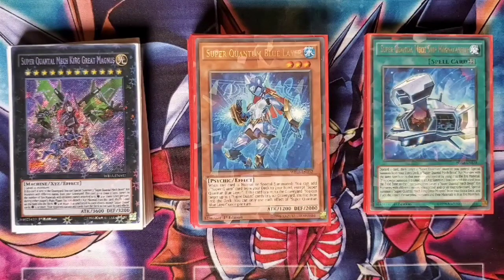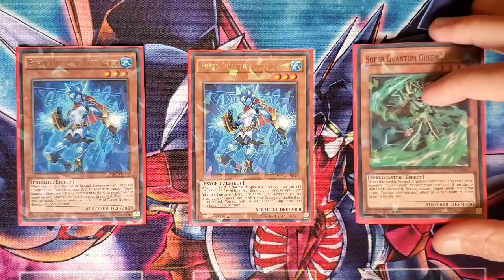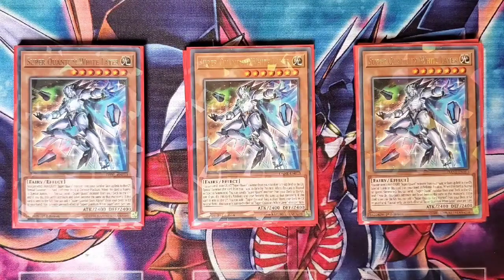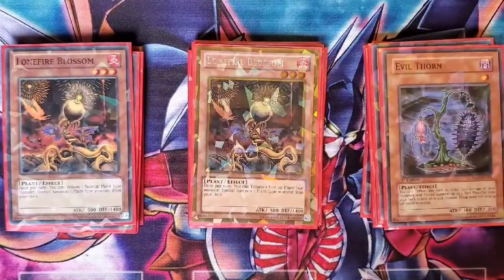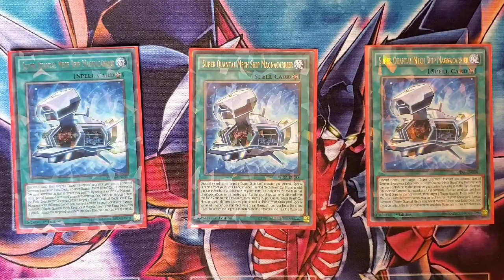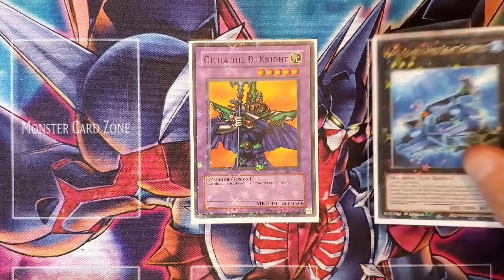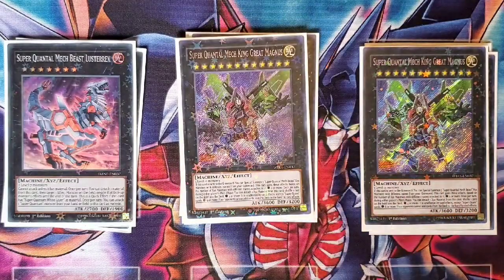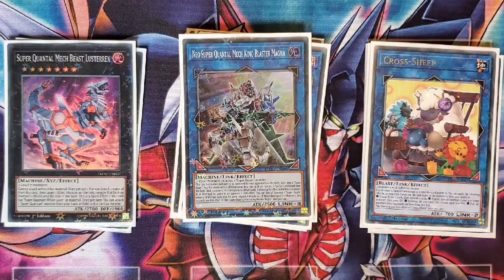Super Quantum Yu-Gi-Oh Deck Profile - Go Go Mega Combo!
Hello there duelists! It's morphing time today with the power ranger inspired Super Quantum on the playmat. I've had Super Quantum a while now and the deck has definitely taken an up turn with master rule 4.5. Putting out the big zords always puts a smile on my face. So let's check out the deck profile and see how powerful these rangers are!

3 Super Quantum Blue Layer
3 Super Quantum Green Layer
3 Super Quantum Red Layer
3 Super Quantum White Layer
3 Super Quantal Fairy Alphan
3 Predaplant Ophrys Scorpio
1 Predaplant Darlingtonia Cobra
3 Lonefire Blossom
3 Evil Thorn
3 Effect Veiler
2 Sauravis, the Ancient and Ascended

3 Super Quantal Mech Ship Magnacarrier
1 Terraforming
1 Called by the Grave
1 Emergency Teleport
1 Instant Fusion
1 Monster Reborn
1 One for One
1 Foolish Burial

1 Giltia the D. Knight
2 Super Quantal Mech Beast Grampulse
2 Super Quantal Mech Beast Aeroboros
2 Super Quantal Mech Beast Magnaliger
2 Super Quantal Mech Beast Lusterrex
2 Super Quantal Mech King Great Magnus
1 Linkuriboh
1 Cross-Sheep
1 Neo Super Quantal Mech King Blaster Magna
1 Saryuja Skull Dread